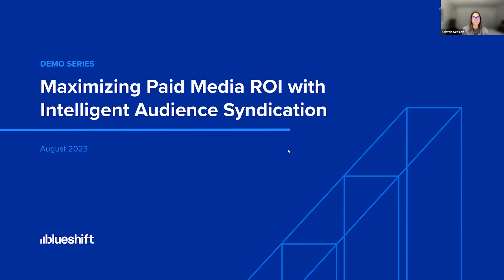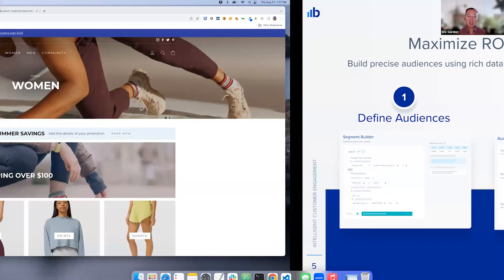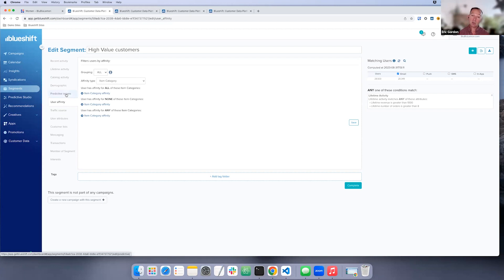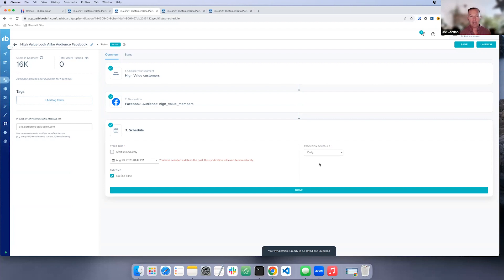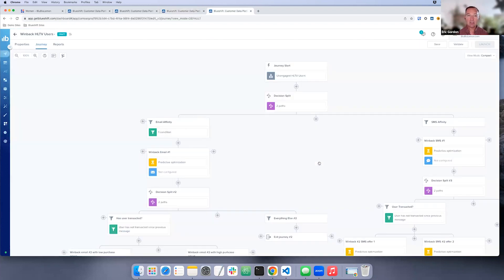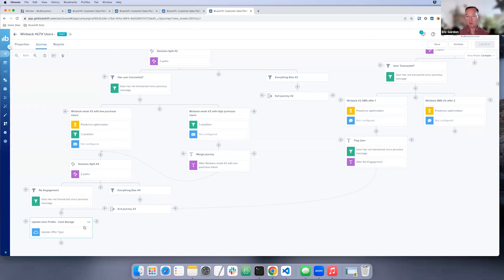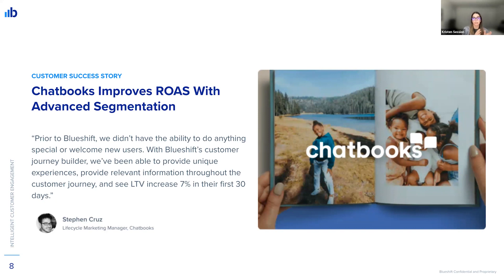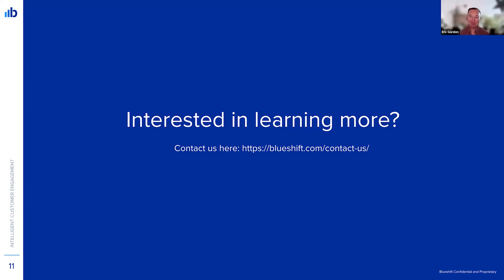Maximizing Paid Media ROI with Intelligent Audience Syndication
Watch our demo and learn how to maximize your paid media marketing with powerful audience targeting, ensuring every ad is relevant and impactful.